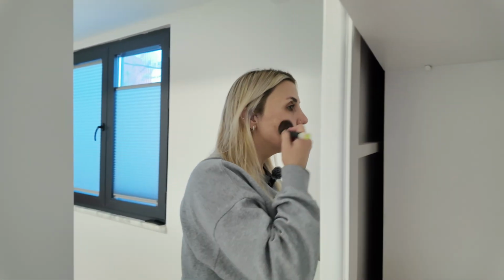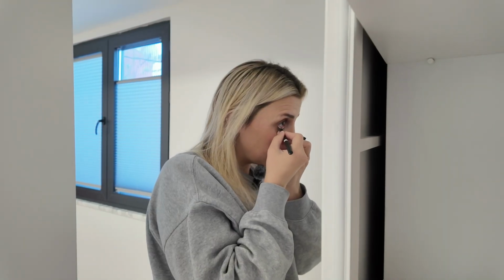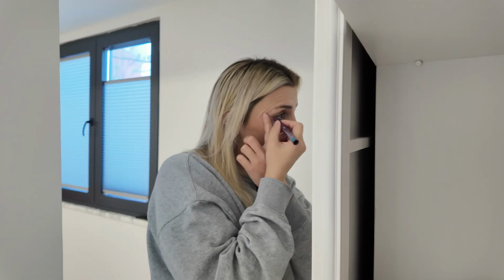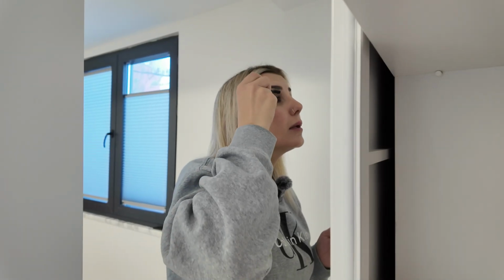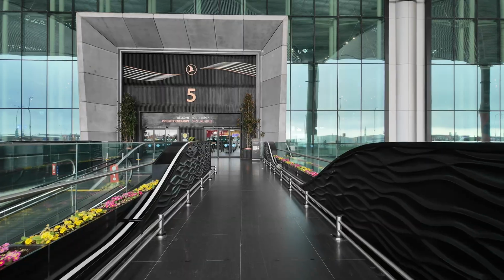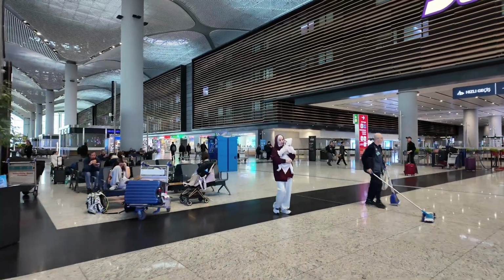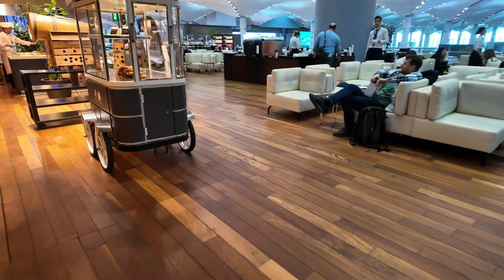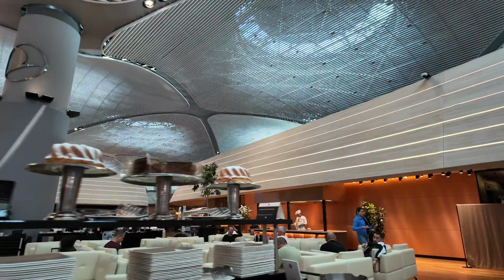A Work Trip Morning ✈️ GRWM, Airport Drive & Turkish Airlines Lounge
A calm and intentional start to a work trip ✈️

In this video, I’m sharing my travel day routine — from getting ready, driving to the airport, to enjoying a quiet breakfast at the Turkish Airlines lounge in Istanbul.

I love turning busy work trips into small, elevated moments like this 🤍

If you enjoy aesthetic travel routines, GRWM videos, and slow mornings, you’ll feel at home here.

📍 Istanbul → Romania
✈️ Turkish Airlines

Open to UGC & brand collaborations ✨